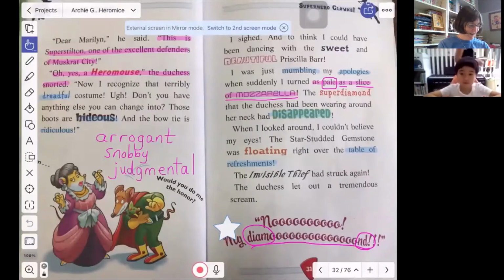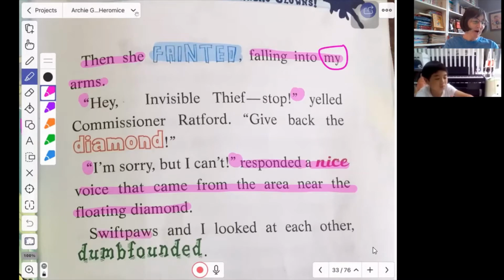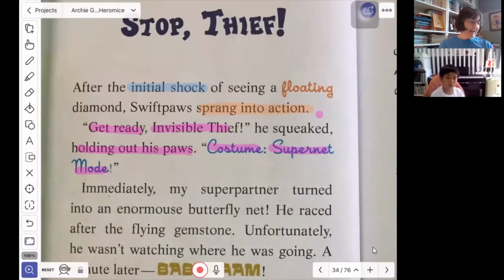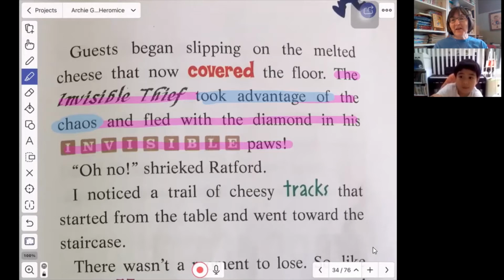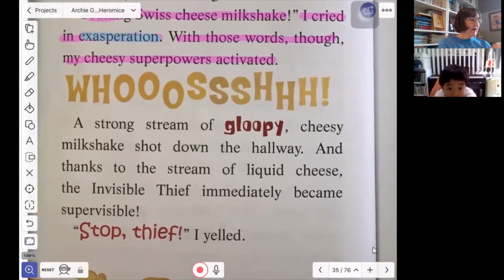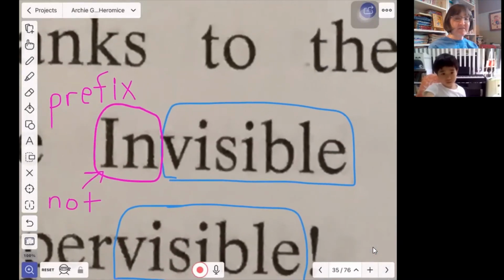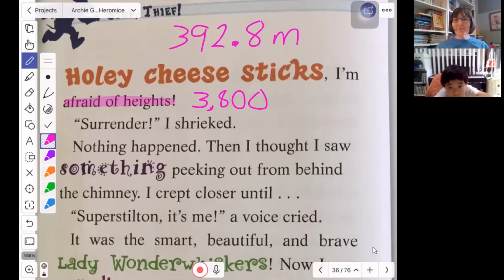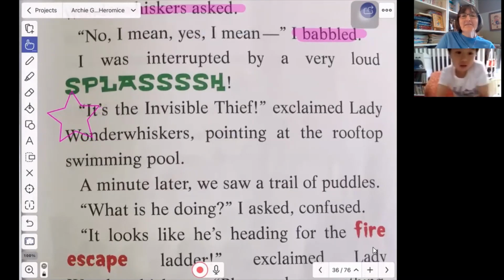Reading with Archie 08 - Geronimo Stilton Heromice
vocabulary: fainted, responded, dumbfounded, take advantage of, chaos, scampered, tracks, exasperation, milkshake, invisible vs. visible, agile, dizzy, surrender, babbled

phrases: after the initial shock, spring into action, afraid of heights, in a trance